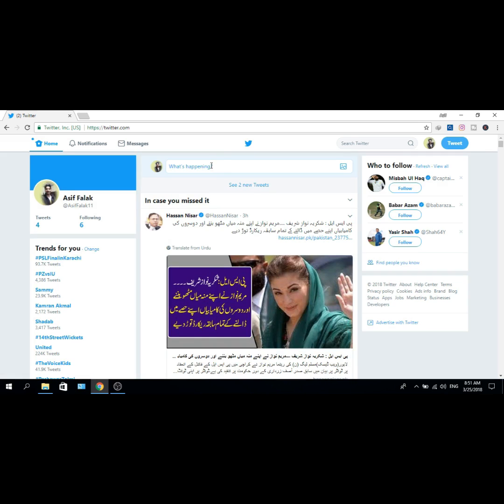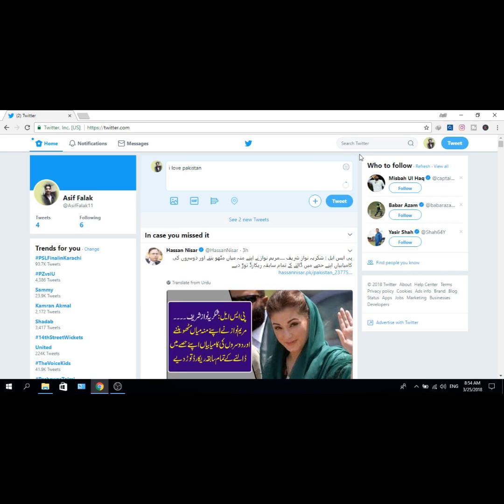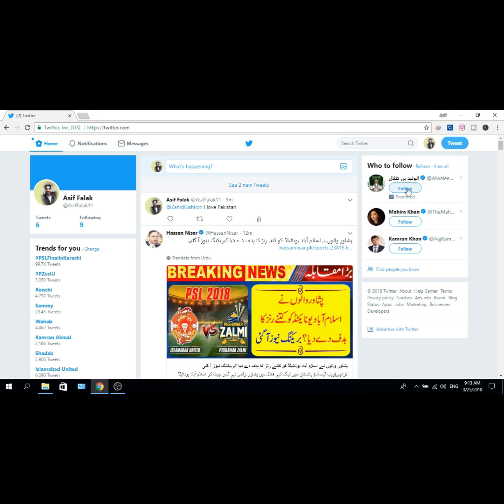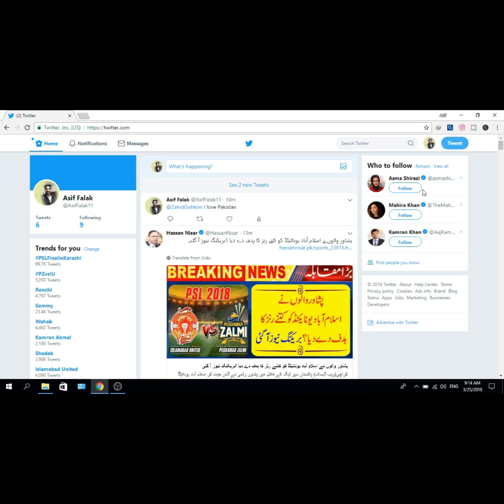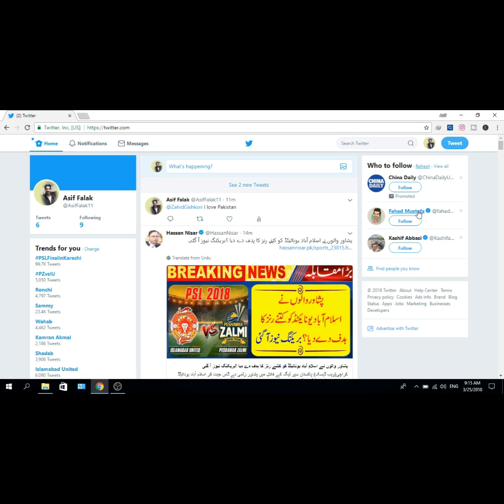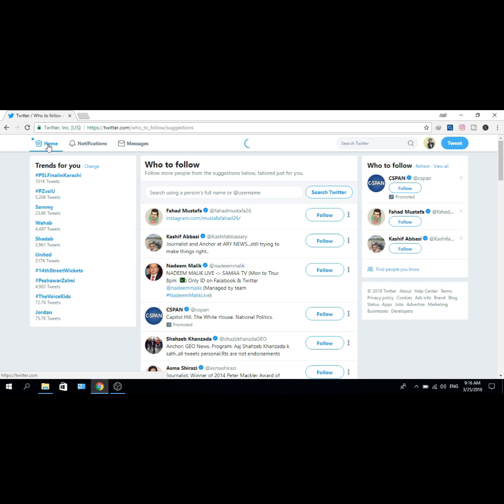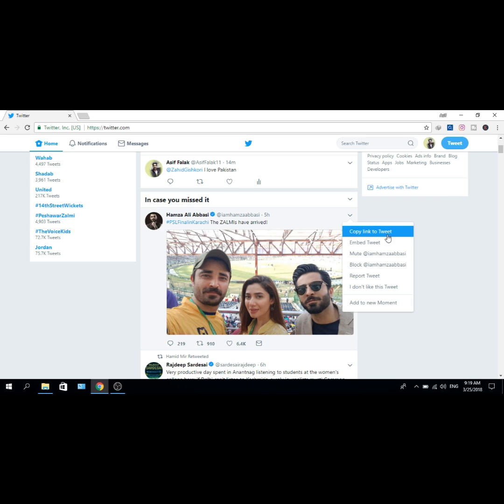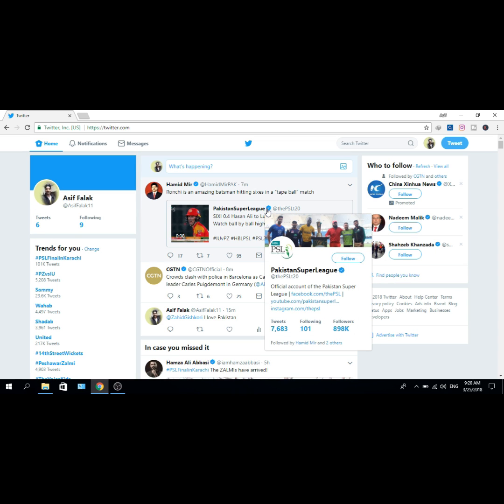Twitter home interface - How to properly use twitter - tutorial #2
Hello Friends! In this video I'm telling you, Twitter home interface - How to properly use twitter. Twitter home  interface look like a Face Book but a little bit different according to functions.

In Twitter home interface  we can tweet any person and we also can tweet any any specific person with the help of @.

We can choose a certain topic with the help of "#".
We can follow any just click on in.
Like others web, In interface we can see our  numbers of followers, following and tweets.

* Learn more.

list=PLVHW6EbDz_6NIZHe6EAUlZ6BhQDOTxc_Y&disable_polymer=true